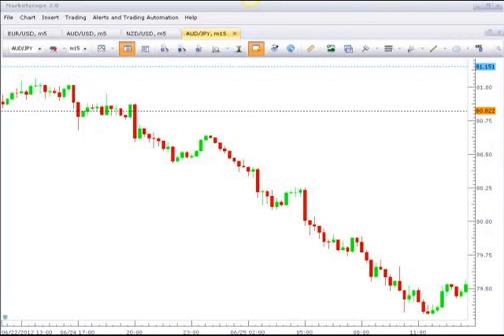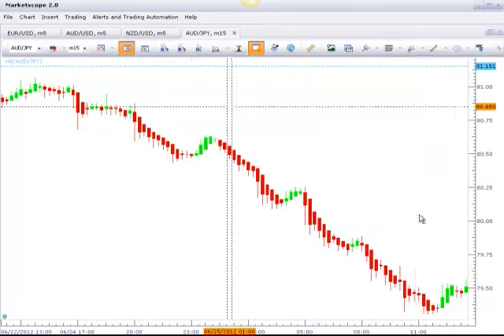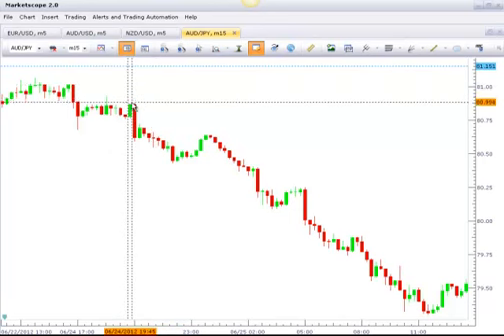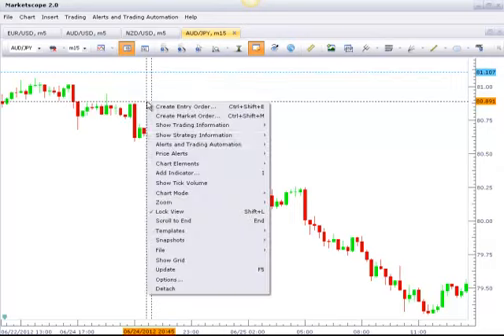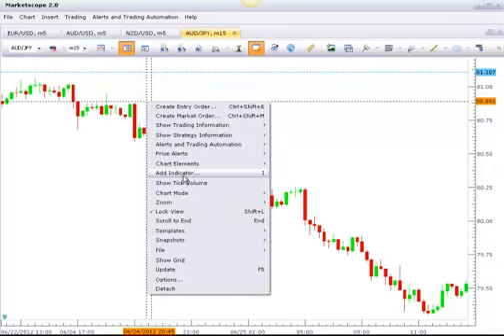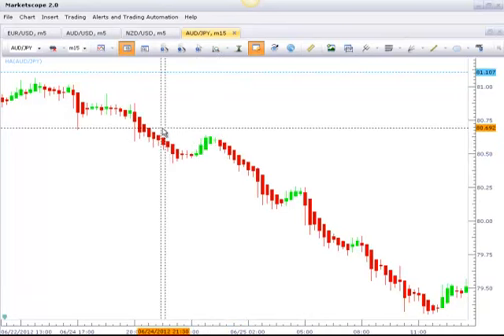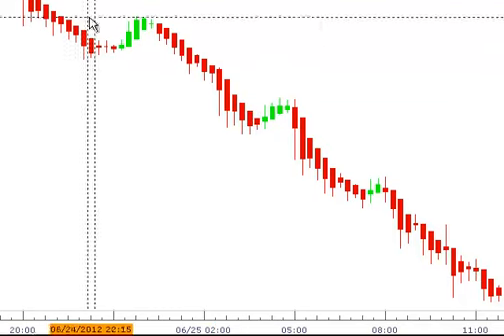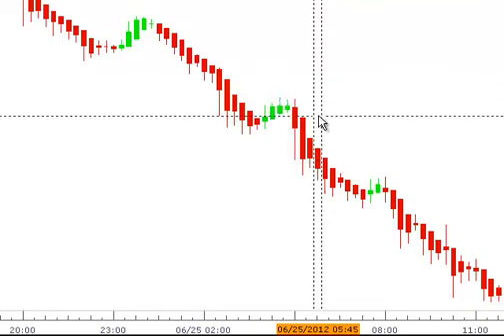NEWAYFX- Heiken Ashi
Teaching new forex students some of the fundamentals of Heiken Ashi.